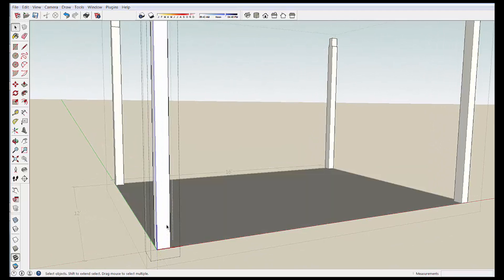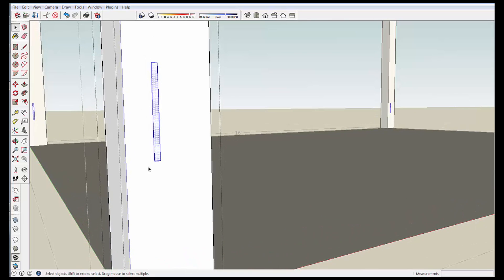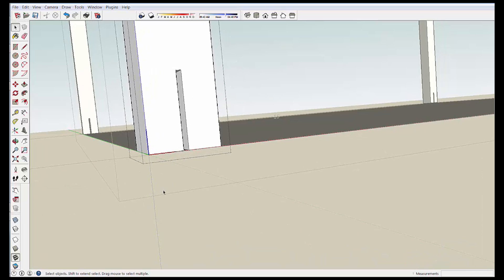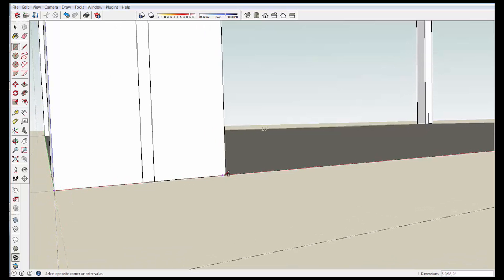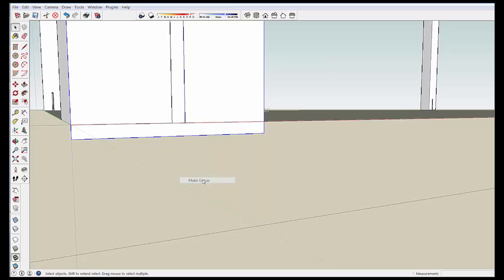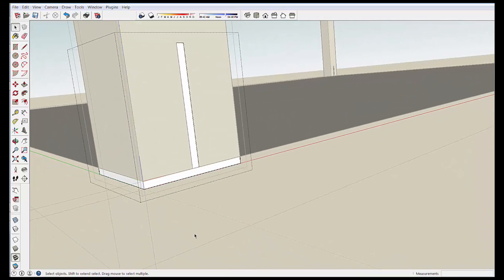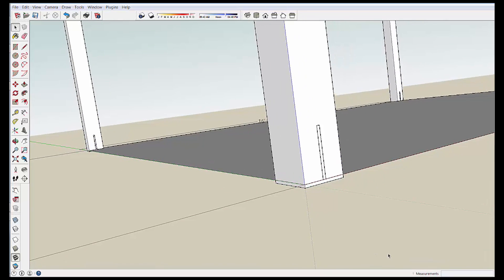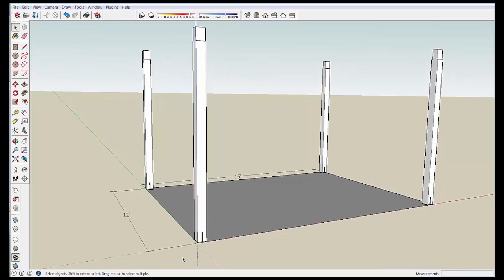4 How to Make a Base Bracket for a Pergola Post in Sketchup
Finishing the posts means notching for a bracket. This is easier on the digital jobsite than the real world. Matt notches the post and then makes a bracket to slide in.